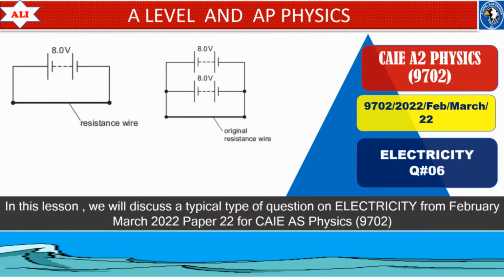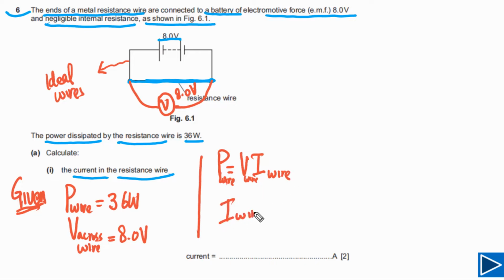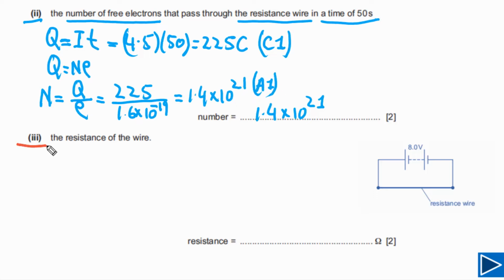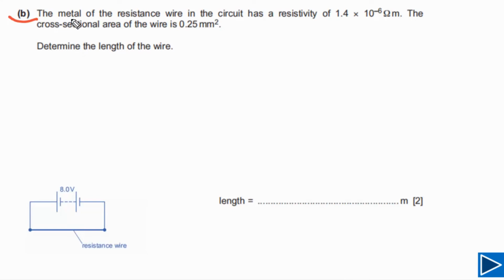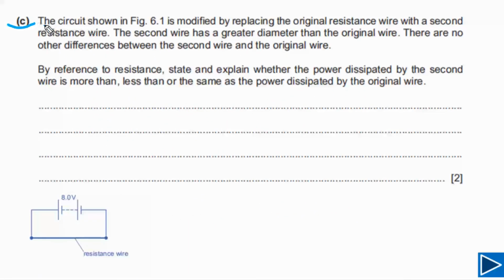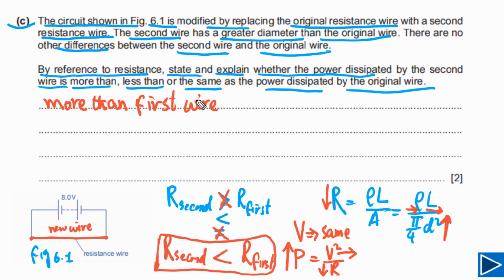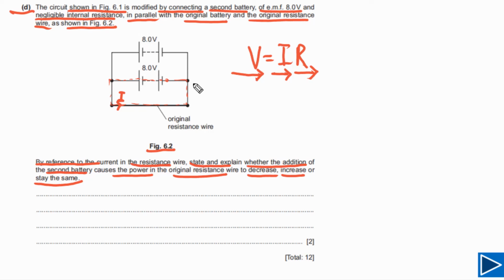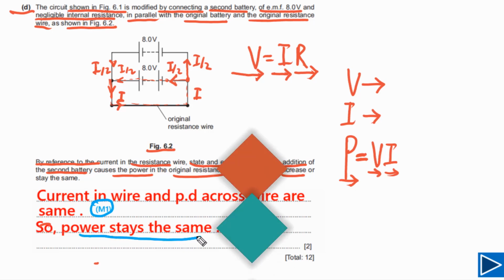CIE A Level Physics Paper 2 Solution -March 2022 Paper 22-9702/22/F/M/P22-Electricity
CIE A Level Physics Paper 2 Solution -February March 2022 Paper 22-9702/22/F/M/22-Electricity
00:00 Introduction
00:41 a)i) current in the resistance wire
03:36 a)ii)iii) number of free electrons and resistance of the wire
07:56 b)length of the wire
10:38 c)state and explain whether the power dissipated by the second wire is more than , less than or the same
14:35 d) state and explain whether the addition of the second battery causes the power in the original resistance wire to decrease ,increase or stay the same
18:33 Outro